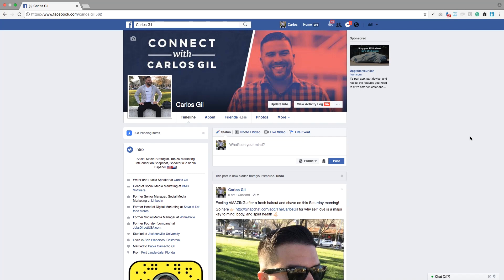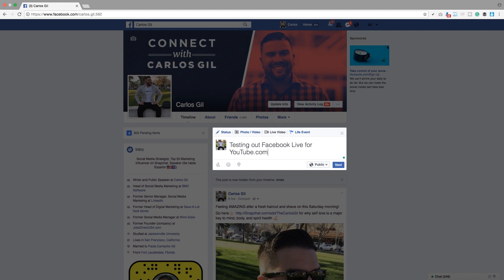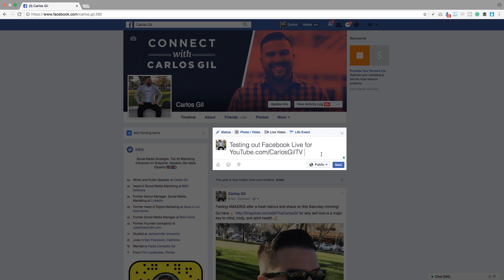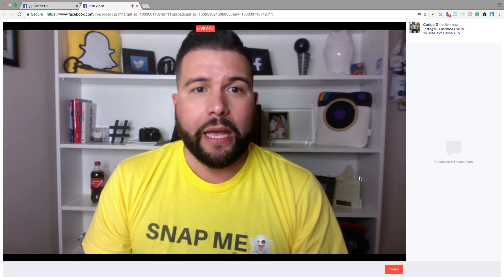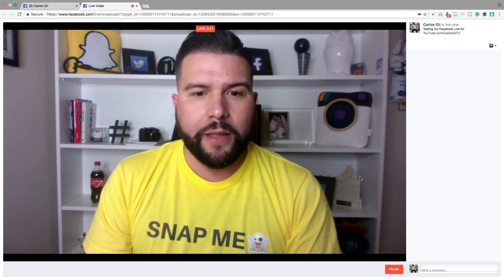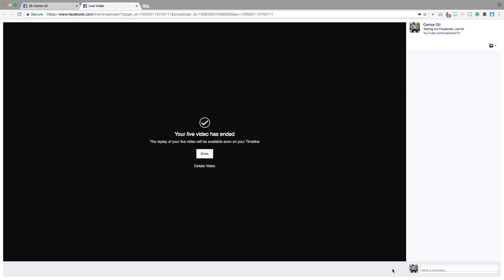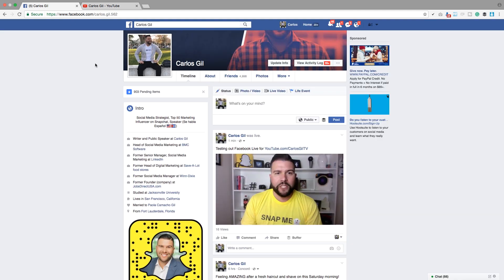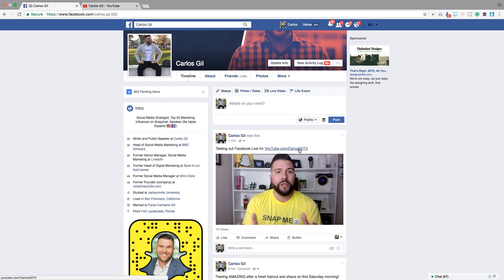How to Use Facebook Live From Your Desktop Computer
to get more Facebook engagement (for FREE).

After much anticipation, Facebook has finally made it possible to live stream directly from your desktop computer without the use of third-party software!

In this video tutorial, discover step-by-step how to use Facebook Live from your desktop computer to broadcast your next podcast, webinar, or business event.

Carlos Gil is a first-generation Latino marketing executive, international keynote speaker, award-winning Snapchat storyteller and Founder of Gil Media Co. with over a decade of experience leading social media strategy for global brands. Carlos' work has been featured by CNNMoney, Harvard Business Review, Mashable, and Social Media Examiner in addition to dozens of trade publications.

As a dynamic and charismatic speaker, Carlos' speaking pedigree includes bilingual keynote speeches for clients across the United States, Europe, and South America in addition to presenting at prominent marketing industry events such as SXSW and Social Media Marketing World.